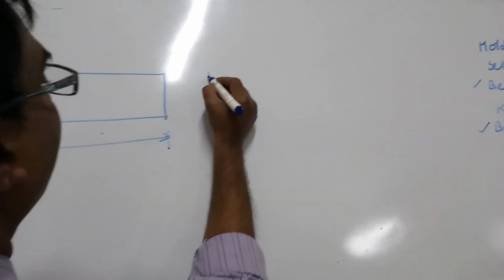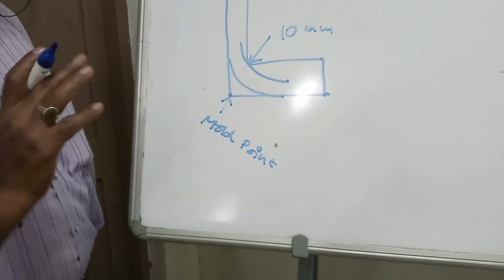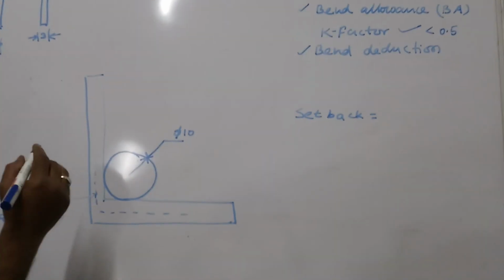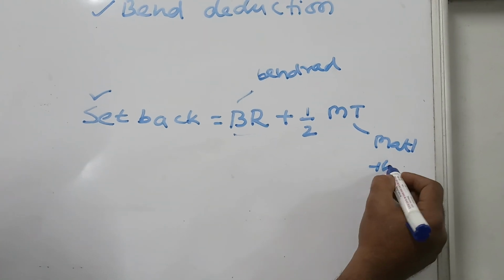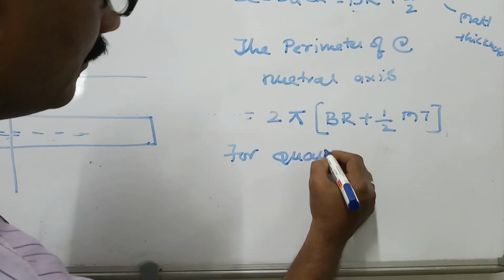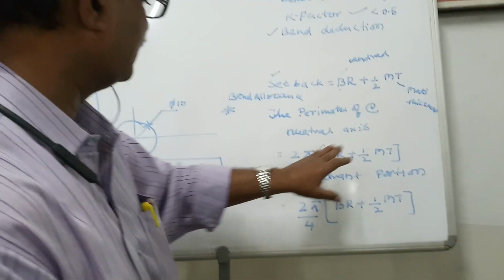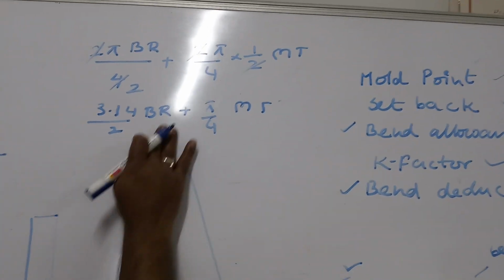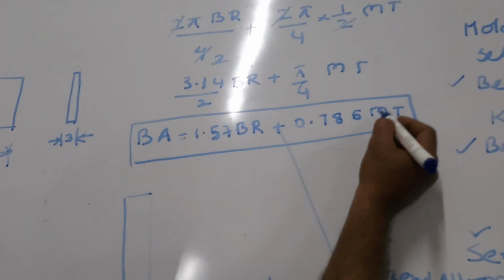Production technology lab Dr. K. Balashowry